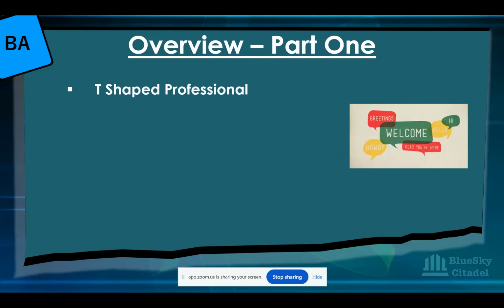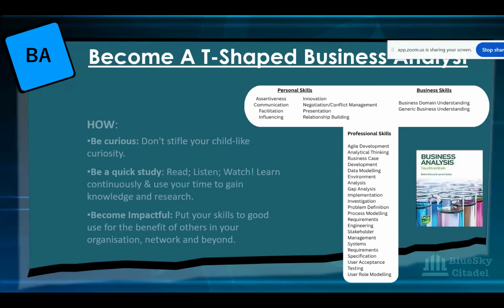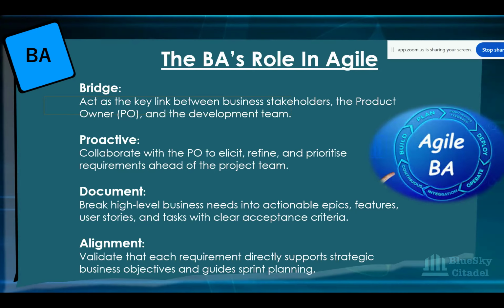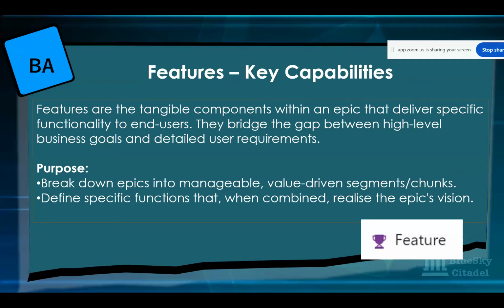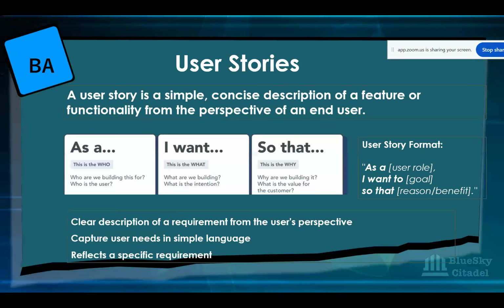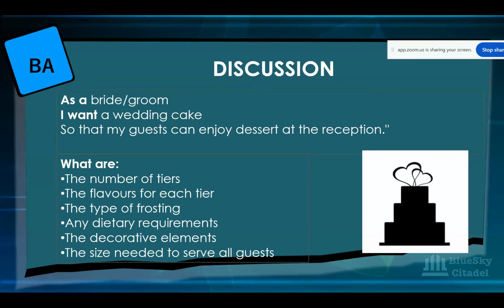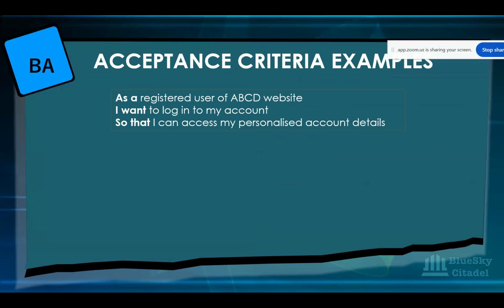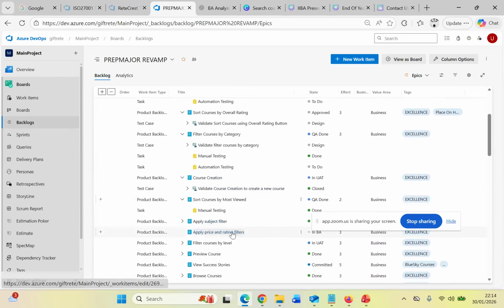INTRODUCTION OF BUSINESS ANALYSIS 30JAN26